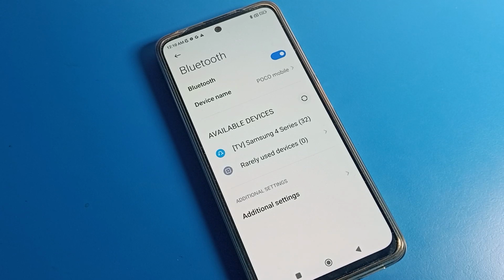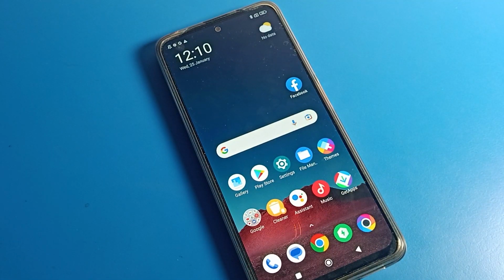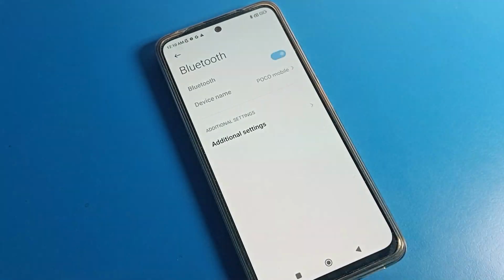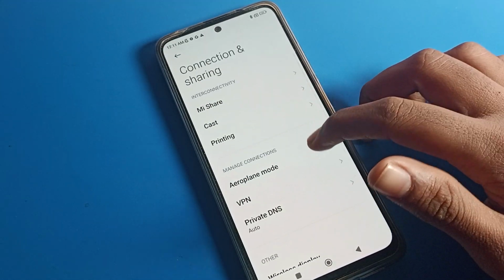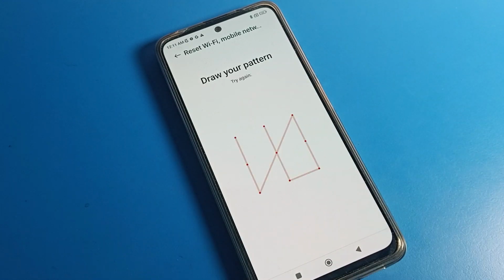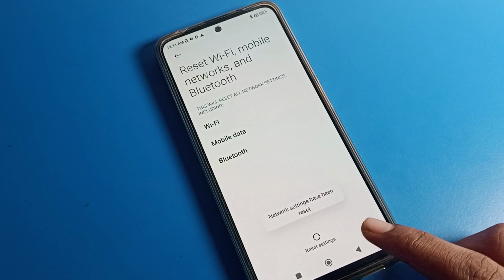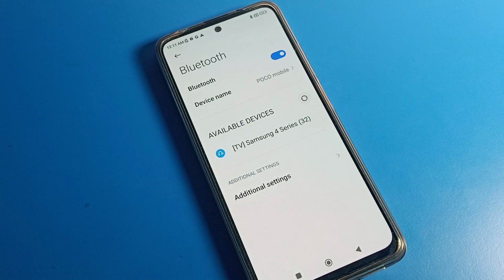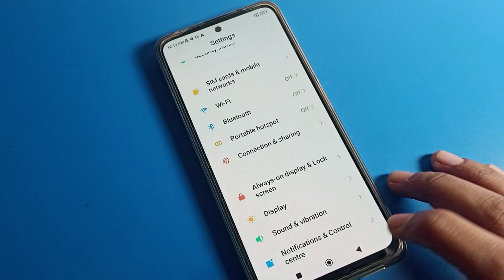Bluetooth problem Poco x4 pro 5g | how to solve Bluetooth network problem